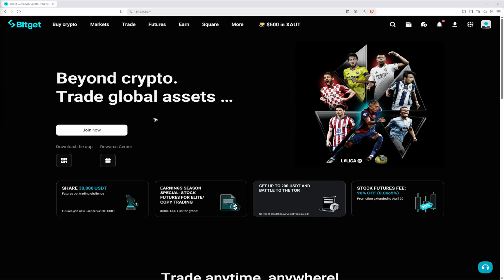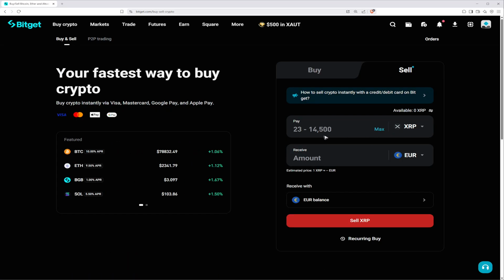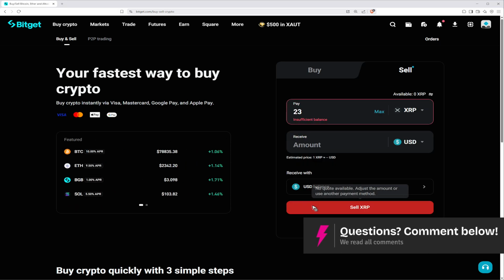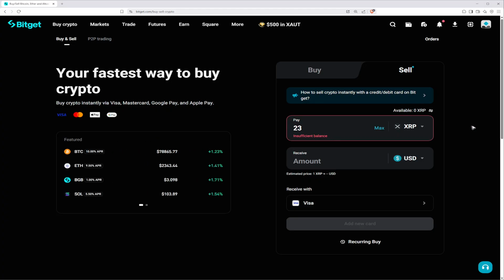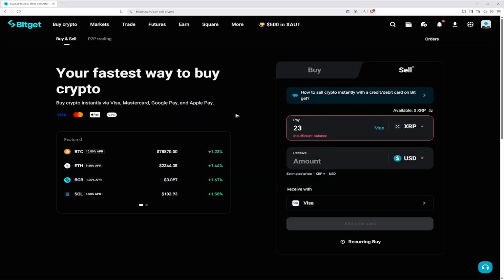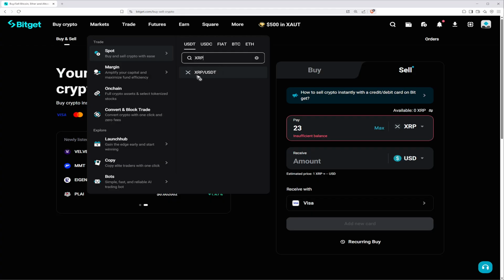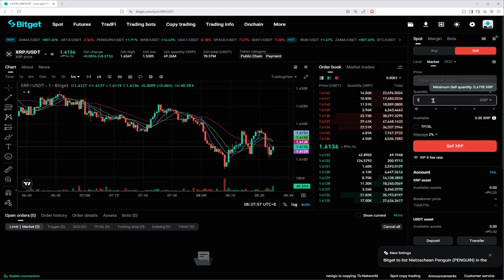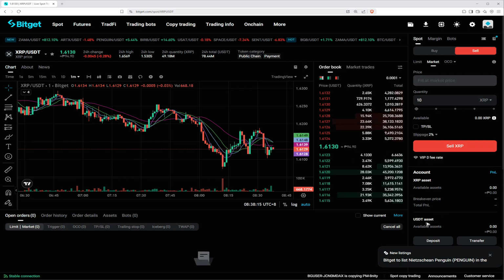How to SELL XRP on Bitget (Step by Step)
Discover how to sell XRP on Bitget with our easy-to-follow guide. We'll help you navigate the process to ensure a successful sale of your XRP tokens. Please consider liking the video and letting us know if you have any comments, ideas or questions, we really appreciate any feedback! We have plenty of other tutorials on our channel so come and see if we can help you with anything else :)